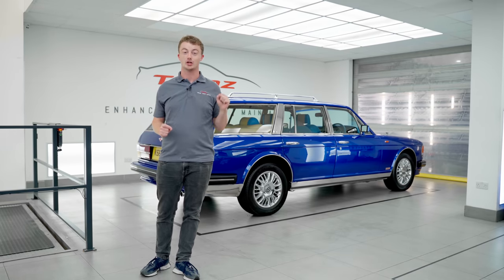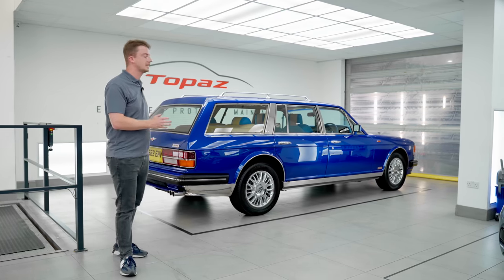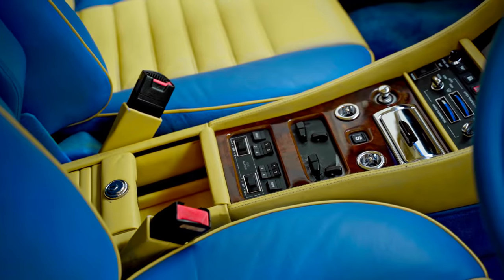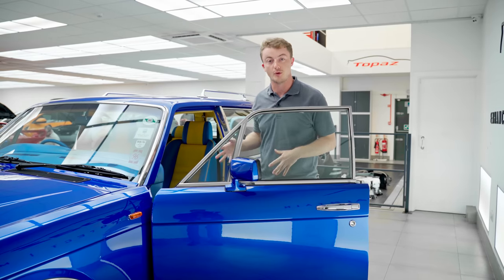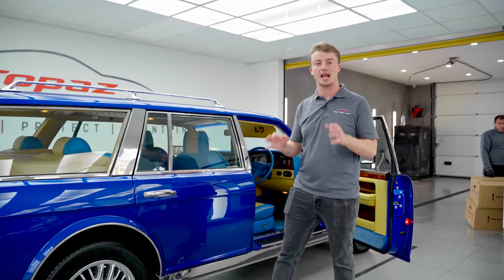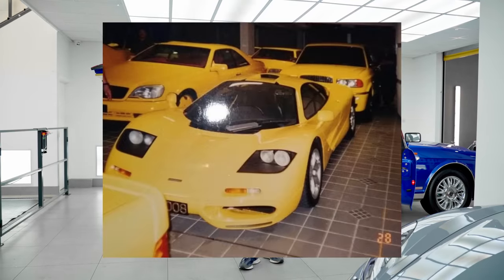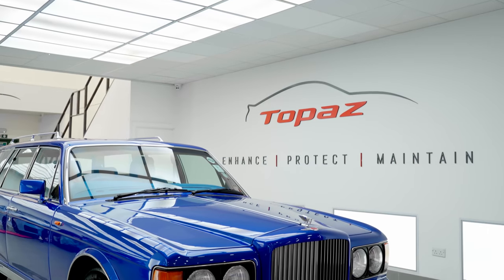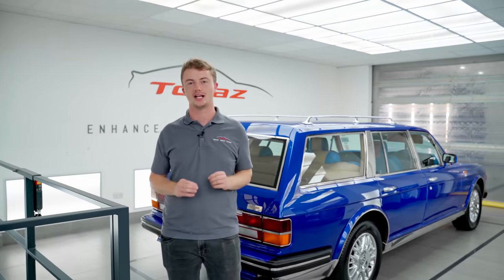This Brunei Bentley Cost More Than a McLaren F1! - Level 2 Detail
1/11 Bentley Turbo R Val D’Isere Shooting Brake. This incredibly rare and special car just had our Level 2 Enhancement Detail, which offers up to an 80% correction factor for the paint. The car had a well deserved refresh and looks amazing now. Thanks to @thecarcochelsea for sending us the car!